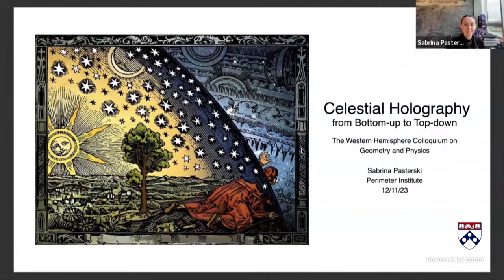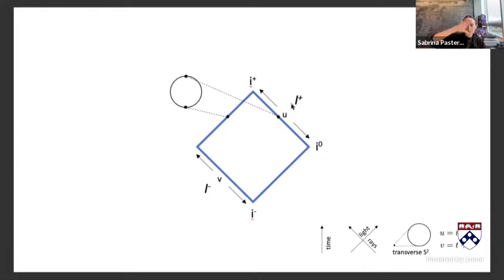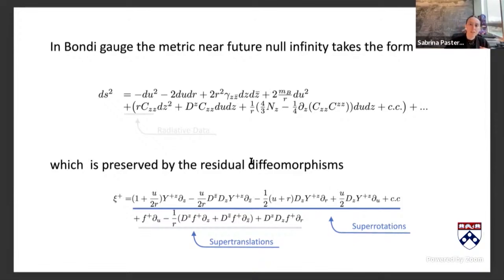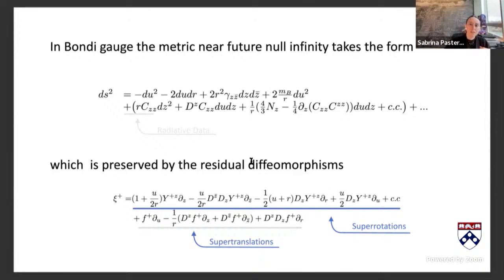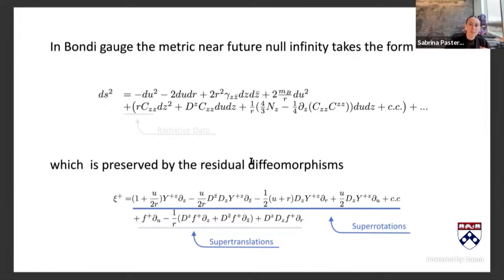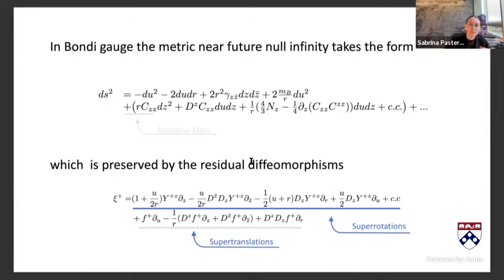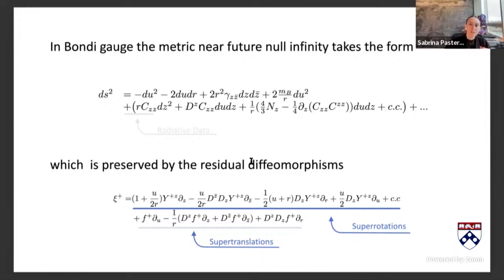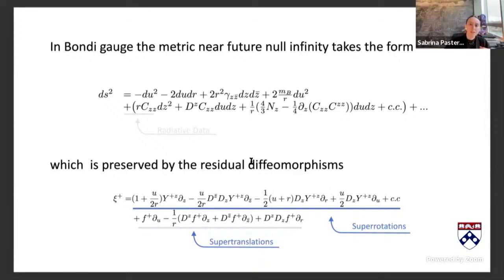Celestial Holography from Bottom-up to Top-down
Western Hemisphere Colloquium on Geometry and Physics from December 11, 2023.

Sabrina Pasterski
Physics Girl